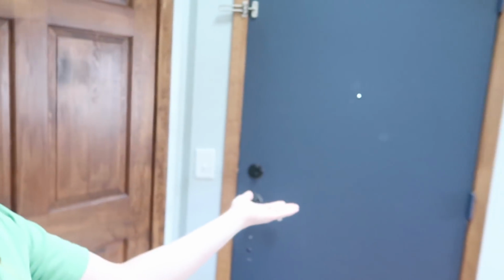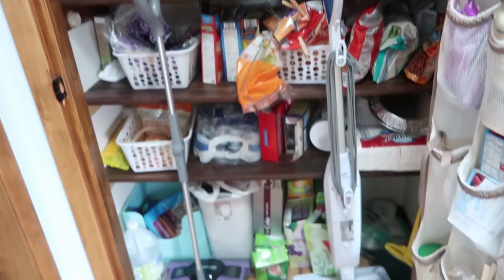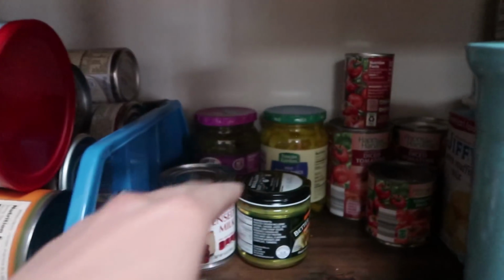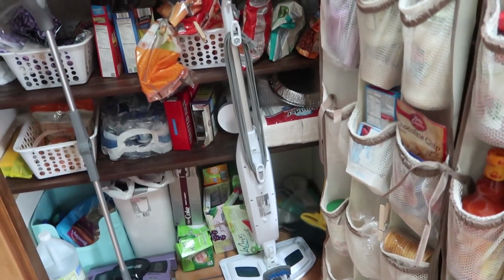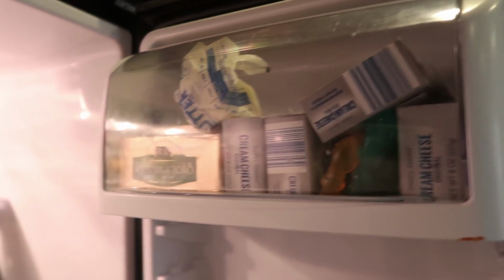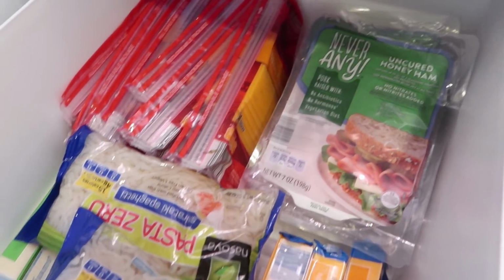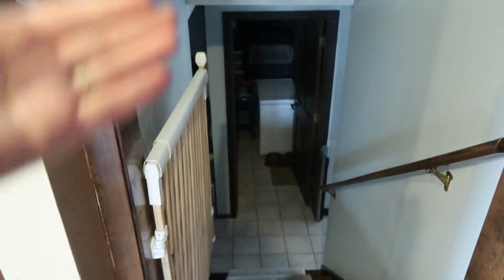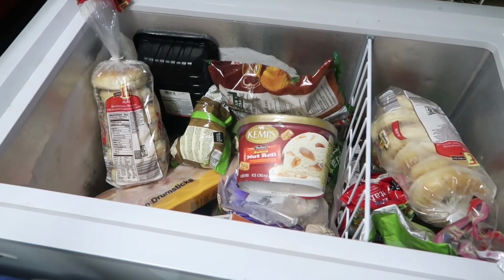What's REALLY in my Pantry?! | COLLAB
As a child care provider to up to ten kids and a working mom of 2, we have A LOT of food in our home!  Jen from A Thousand Words asked if I would share a tour of my pantry and I gladly accepted!  I think it's so fun to see how others organize and live in the day to day, even if their lives look much different than my own.  So join me as I share what our panty looks like on a day to day basis!  Then, check out Jen and Robin's videos!

MENTIONED IN THIS VIDEO:
- Over the door shoe holders
- Sweeper Vac
- Steam Mop